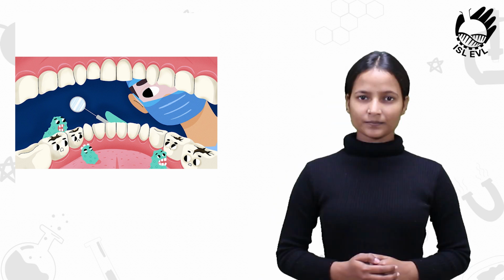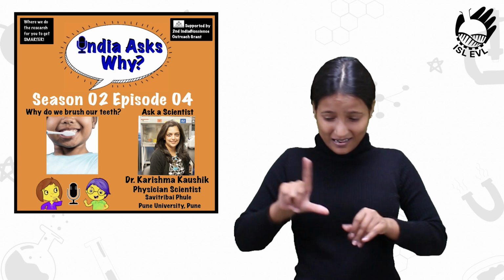Why Do We Brush Our Teeth Part 2